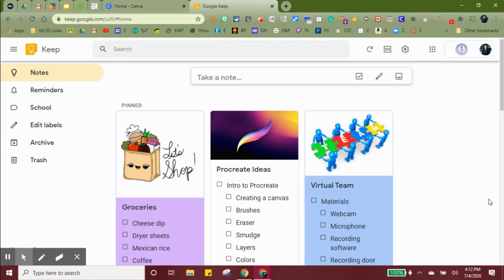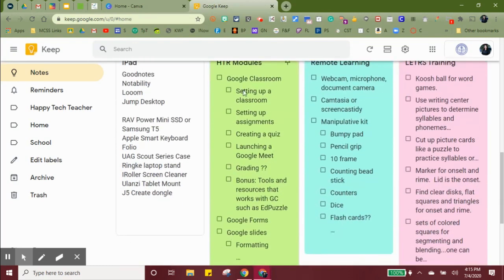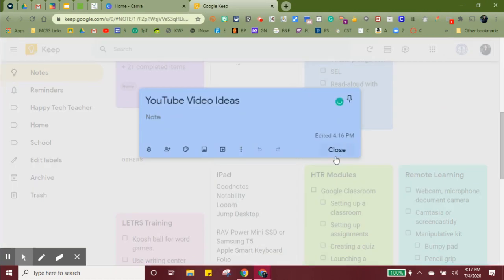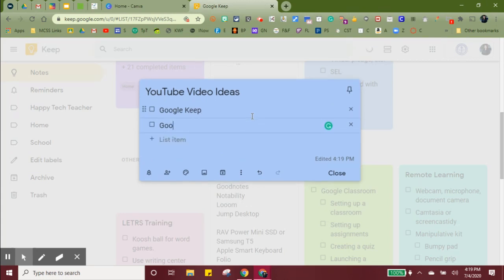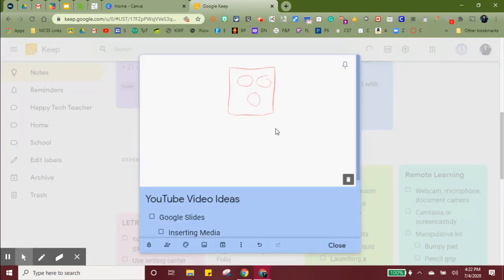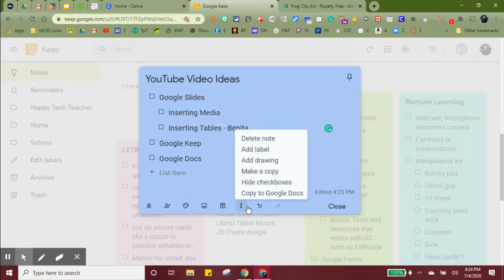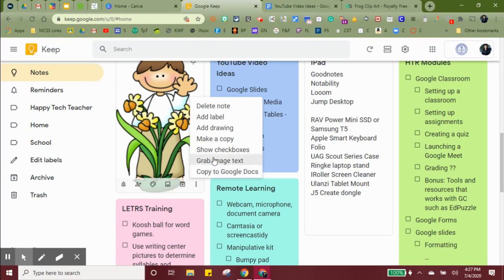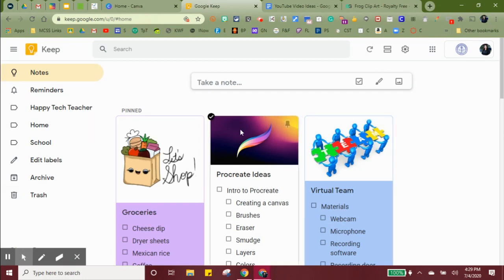Google Keep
Learn the basics of Google Keep.  This video will help you if you are studying for the Level 1 Google Certified Educator exam or if you want to know more about using Google Keep to stay organized.